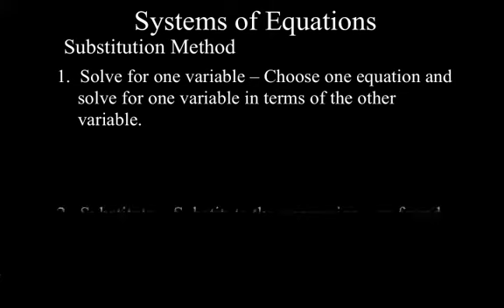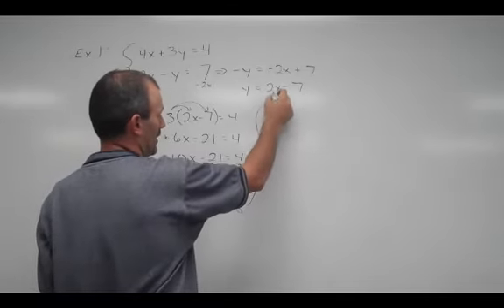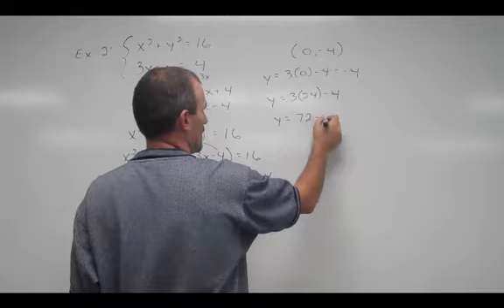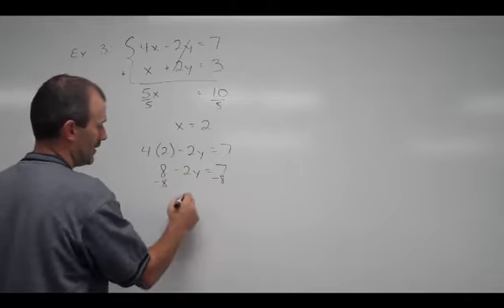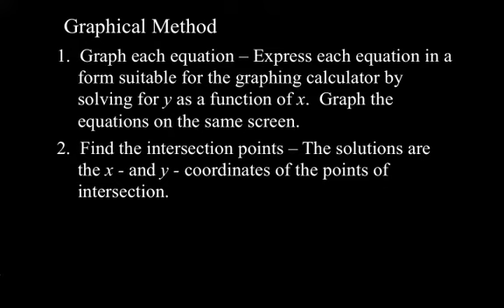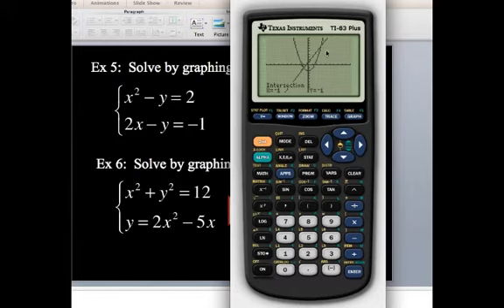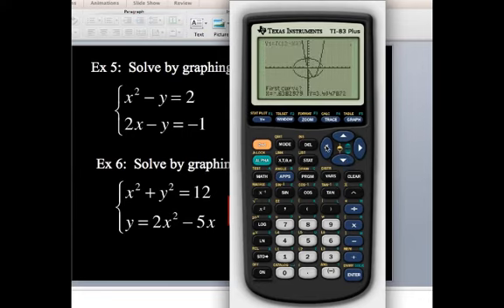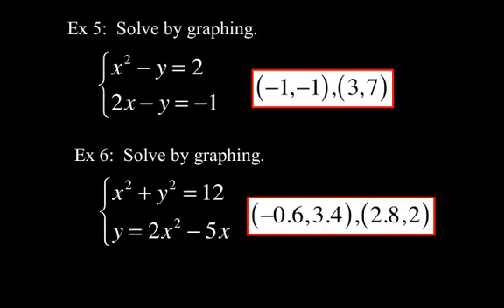Anderson - College Algebra - S 6.1 Video